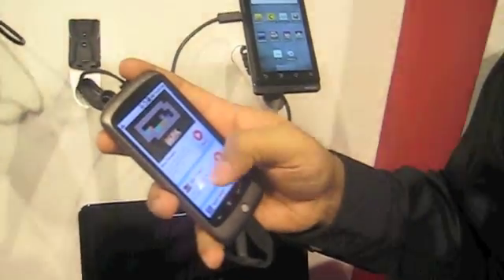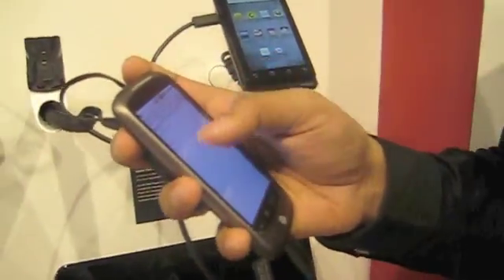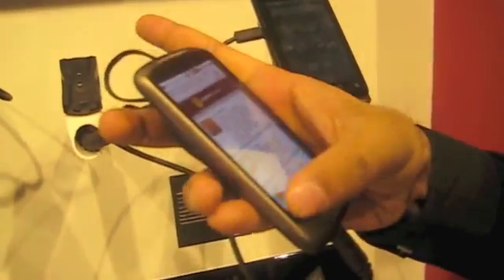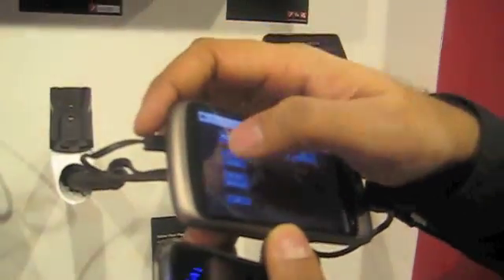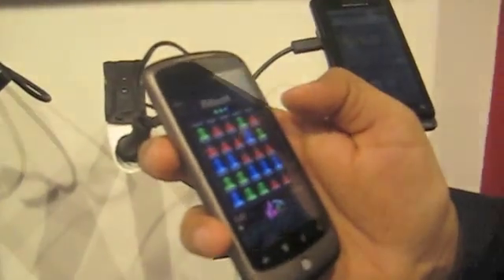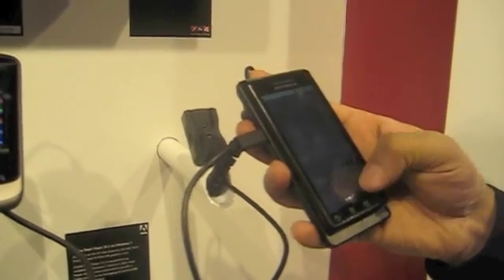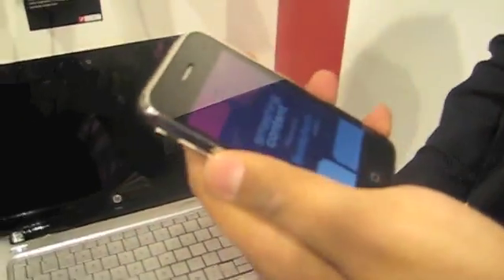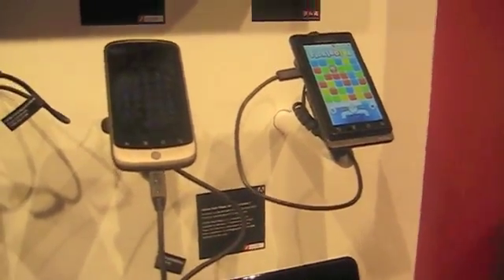Flash con Android en el Nexus One y un Motorola Droid